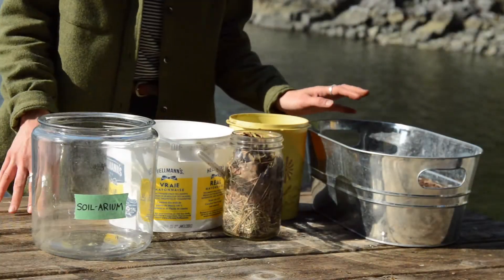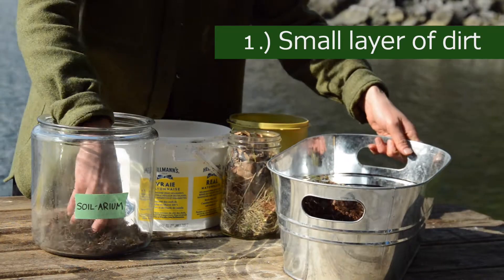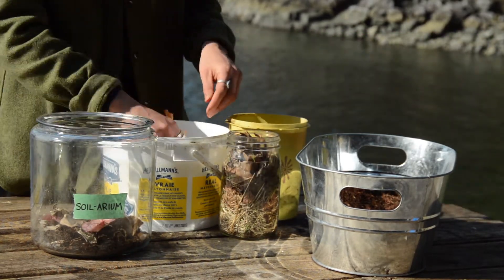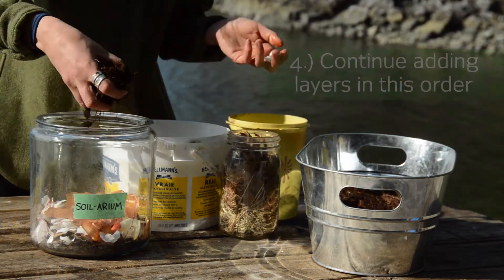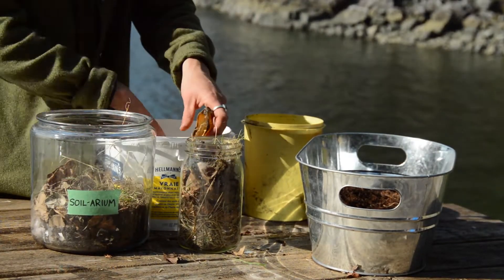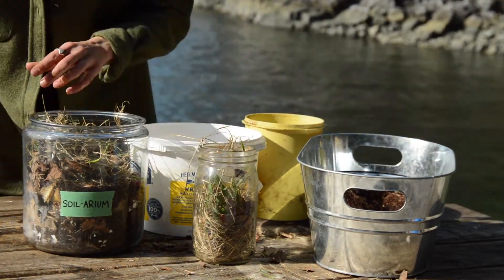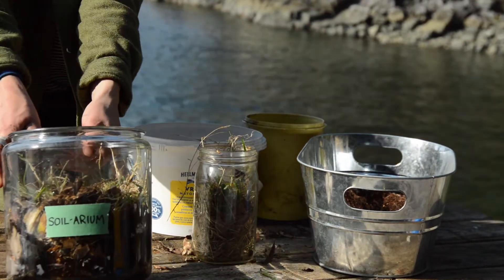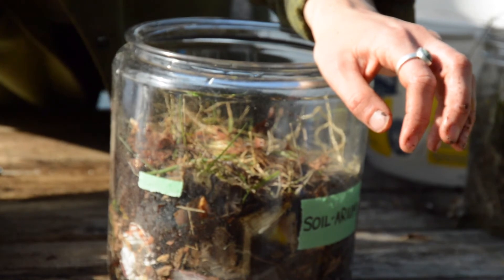Create a soil-arium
Find out what happens when we compost food scraps by creating your own soil-arium at home.